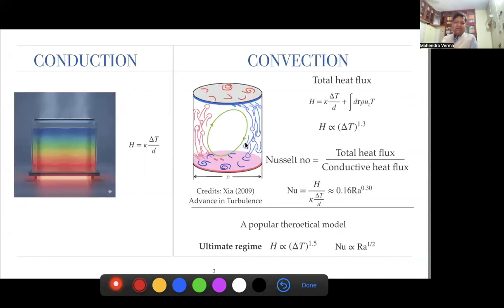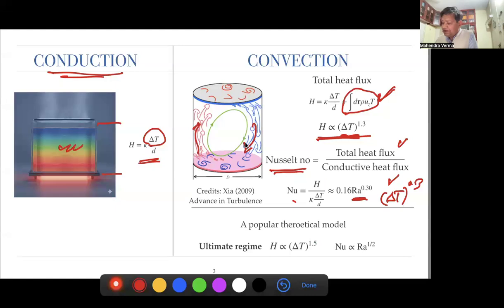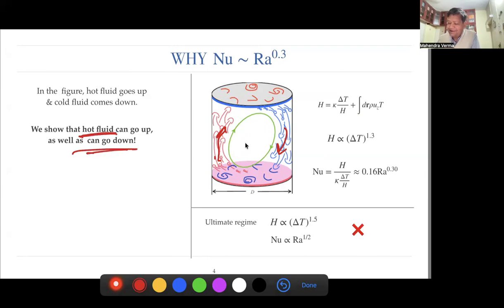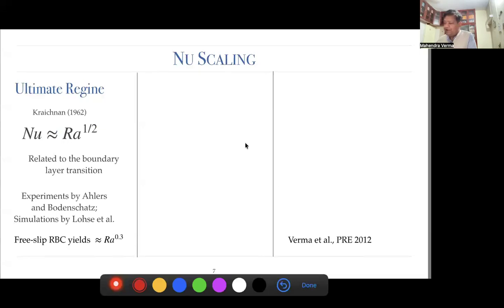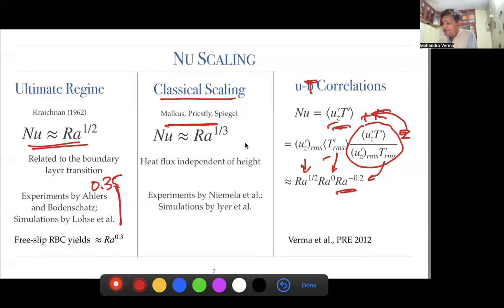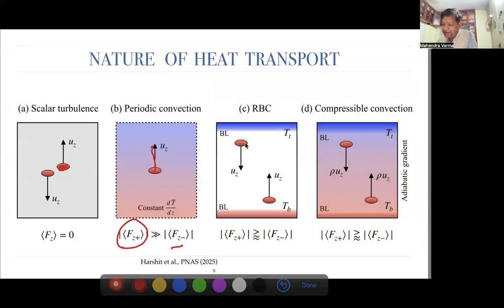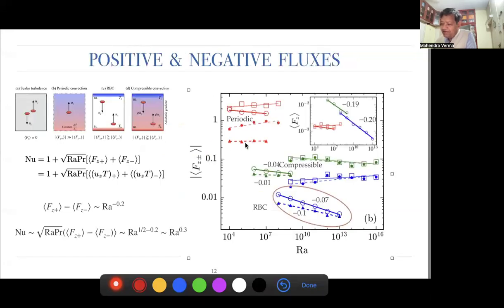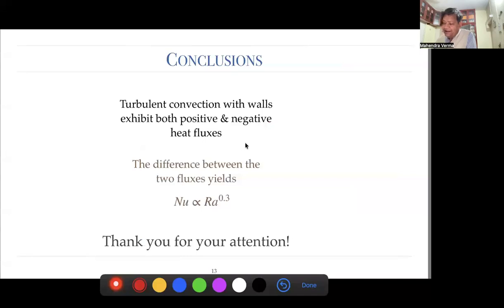On the Absence of Ultimate Regime in Turbulent Convection